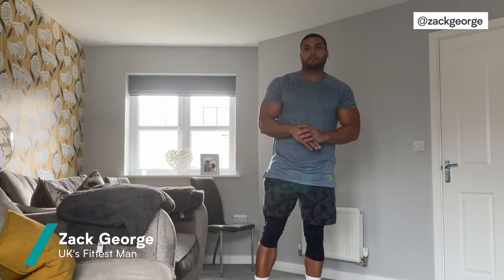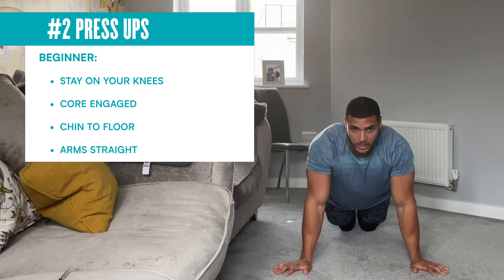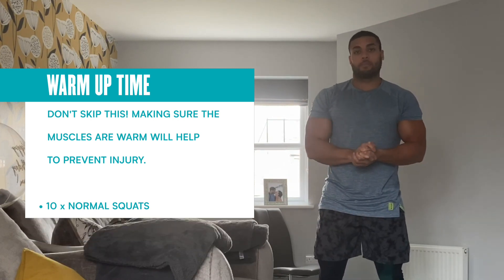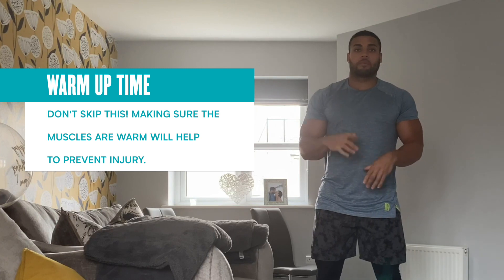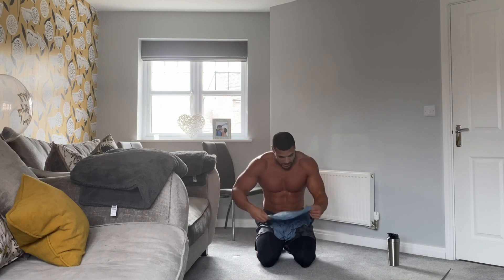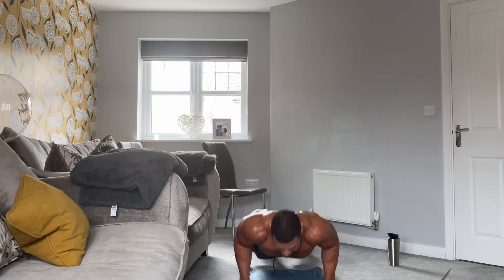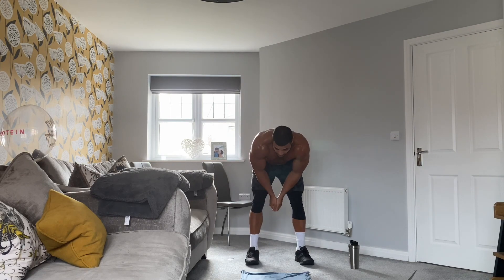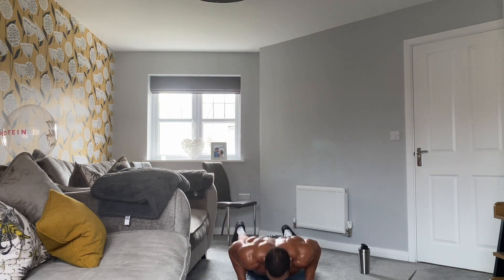HIIT Workout at Home | 15-Minute Workout (No Equipment) | Myprotein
15-minute HIIT at home workout with Zack George aka. UK’s fittest man.

To see more from him, check out his Instagram: @zackgeorge

With variations for beginners and advanced, this no-equipment session is ideal for anyone looking to quickly raise their heart rate, challenge their muscles, and blast through calories.

Ready to go for it?

At Myprotein it’s our mission to FuelYourAmbition and push you forwards on your ForeverFit journey.

We’re here for active men and women who want to invest in themselves mentally and physically — for the long run.

Only expert-backed advice. No quick fixes — just the facts.